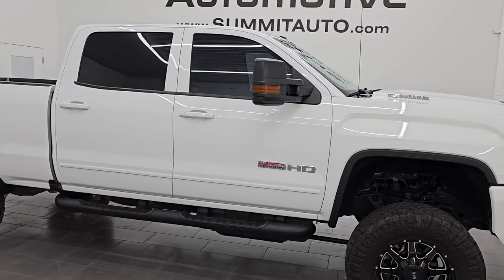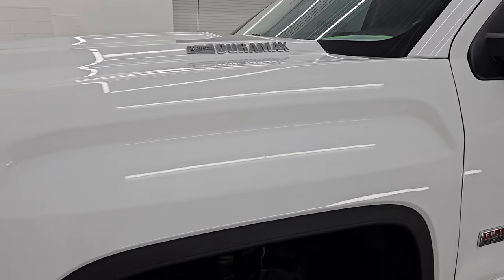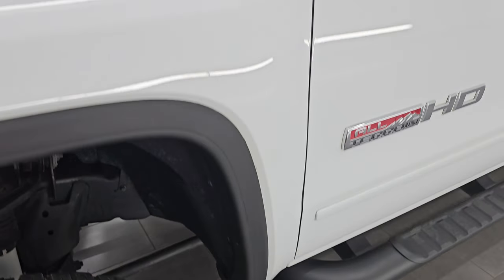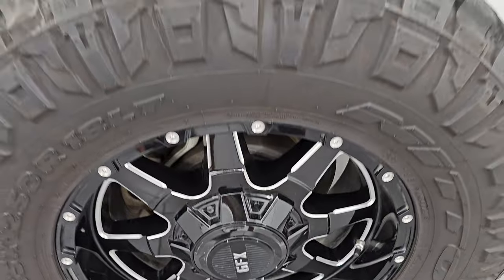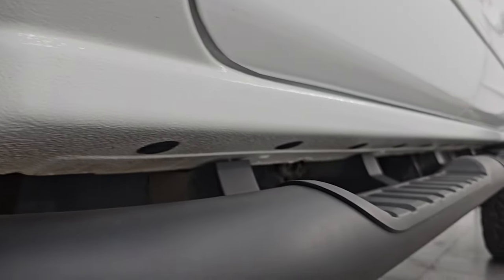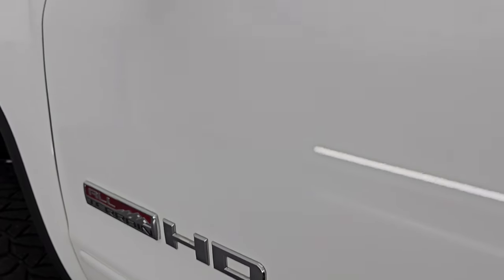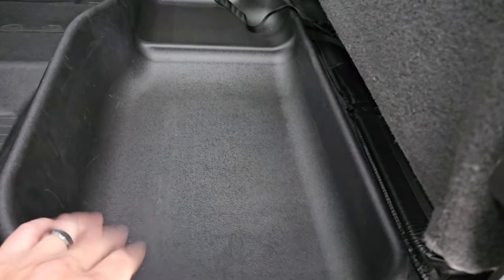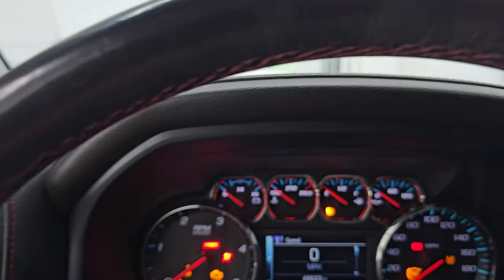LIFTED HOT 2019 GMC SIERRA 3500 SRW CREW SHORT SLT ALL TERRAIN 4K WALKAROUND 14806Z SOLD!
This 2019 GMC SIERRA 3500 CREW SHORT SLT ALL TERRAIN DURAMAX DIESEL LIFTED IN SUMMIT WHITE CLEARCOAT FOR SALE IN FOND DU LAC OSHKOSH WISCONSIN 54935 is the vehicle we did walk around review of today.

Thank you for checking out this video of this 2019 GMC SIERRA 3500 CREW SHORT SLT ALL TERRAIN DURAMAX DIESEL LIFTED IN SUMMIT WHITE CLEARCOAT FOR SALE IN FOND DU LAC OSHKOSH WISCONSIN 54935

STOCK: 14806Z
PRICE: $57,991
MILES: 49,549
MAKE: GMC
MODEL: SIERRA 3500
VIN: 1GT42VCY7KF131033
LOCATION: FOND DU LAC OSHKOSH WISCONSIN, 54937 TRUCKS ON 41

CLEAN TITLE HISTORY! CLEAN CARFAX!* 6.6 Liter V8 Duramax Diesel, L5P Motor, 445 Horsepower* Full Four Door Crew Cab* Short Box 6 1/2 Foot Shortbox* Single Rear Wheel SRW* All Terrain Package* SLT Package* 6 Speed Automatic Allison Transmission with Optional Manual Tap Shift* Turn Dial 4x4 Four Wheel Drive 4WD* 6 Inch Pro Comp Suspension Lift Kit* Power Sunroof Moonroof Sun Roof Moon Roof* Reverse Backup Camera Rearview Camera* Onstar System* Dual Power Heated Seats* Non Smoker* Black Ebony Leather Seats* Bucket Seats* Memory Driver's Seat* Full Towing Package with Receiver Trailer Hitch, Wiring and Transmission Cooler Tow Package* Factory Brake Controller* Factory Exhaust Brake* LED Side Lights* Power Fold in Power Mirrors with Built-in Directional Signals* Telescopic Tow Power Mirrors* Stabilitrak Traction Control* Downhill Assist Control DAC* 3.73 Gears with Automatic Locking Differential Limited Slip Differential* Nitto Ridge Grappler 35x12.50 R18LT Tires* GFX Painted and Polished Aluminum Rims Premium Wheels* Four Wheel Disc Brakes* Factory Painted Stepbars* Spray-in Bedliner* Bedrail Covers* HID High Intensity Discharge Headlights* LED Bed Lighting* Sonar with Front and Rear Bumper Sensors* EZ Raise Assist Tailgate* Locking Tailgate* Rear Bumper Steps* Sport Hood With Single Hood Scoop* GMC IntelliLink Touchscreen Radio* AM / FM Radio Tuner* Sirius/XM Satellite Radio Capabilities Sirius / XM* CD Player* Bose Premium Audio Sound System* Bluetooth, Hands-Free Phone Controls Blue Tooth* Android Auto Compatible* Apple Car Play Compatible* Auxiliary MP3 Jack Portable Audio Connection* USB Jack Portable Audio Connection* Wireless Cell Phone Charge Pad* Keyless Entry with Factory Remote Start* Rear Window Defroster* Adjustable Height Seatbelts* Driver and Passenger Front Air Bags* L.A.T.C.H. Child Safety System* Side Curtain Air Bags SRS Safety Restraint System* Heated Steering Wheel Multi-Function Steering Wheel Controls* Homelink System with Three Programmable Buttons for Garage Doors, Lighting Systems & Security Systems* Compass, Outside Temperature Display and Mileage Display* Dual Multi-Zone Climate Control* Power Adjustable Pedals* Factory All Weather Floormats* Woodgrain Dash And Door Trim* Air Conditioning AC* Cruise Control* Power Locks* Power Windows* Automatic Headlights Autolamp* Tilt/Telescope Steering Wheel* 110V / 150W Auxiliary Power Outlet* Summit WhiteCLEAN AUTOCHECK! Very very clean inside and out! This is one of the sharpest 2019 GMC Sierra 3500 crewcab shortbox 1 ton srw duramax diesel trucks on our lot! Make your move before this super clean 4wd is gone!*